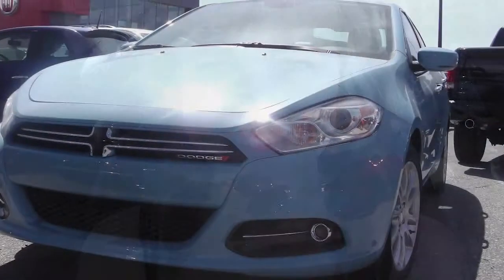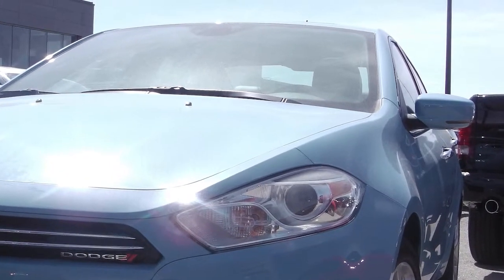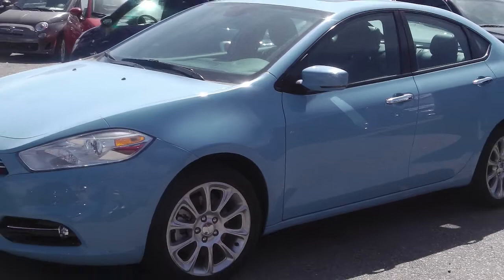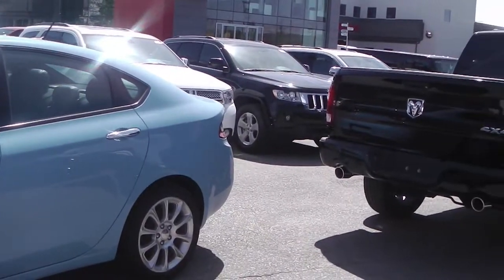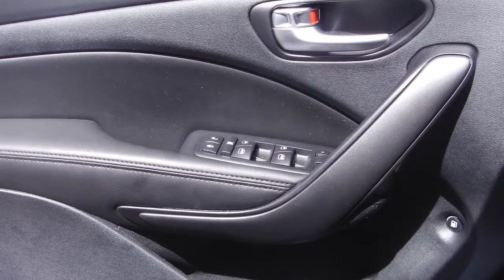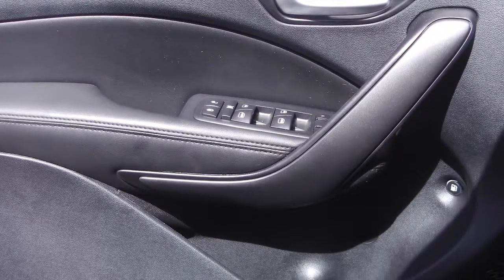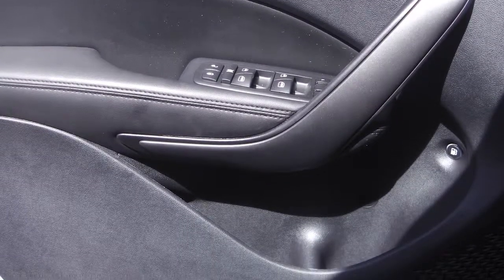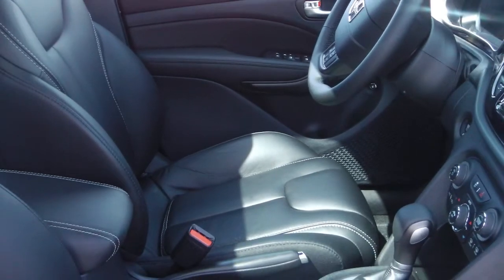2013 Dodge Dart Limited -Eastside Dodge -Calgary, Alberta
Eastside Dodge
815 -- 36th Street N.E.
Calgary, AB T2A 4W3
Canada